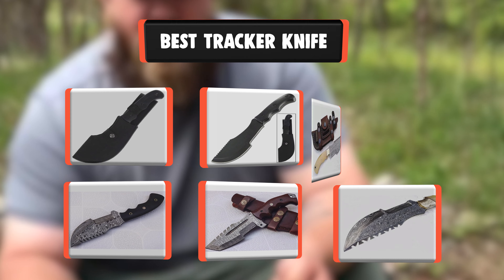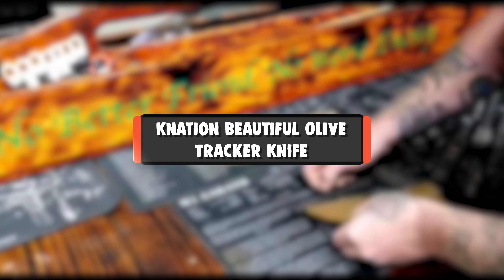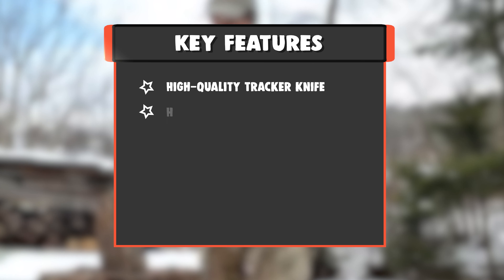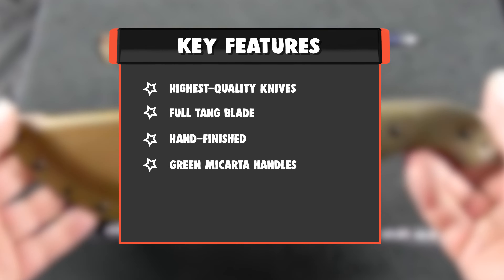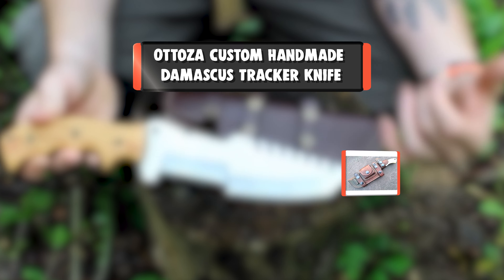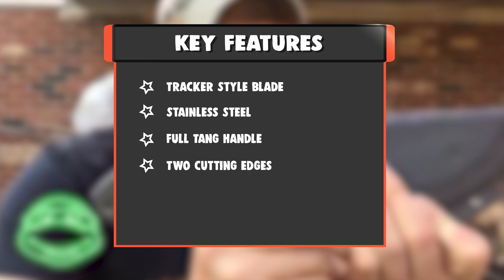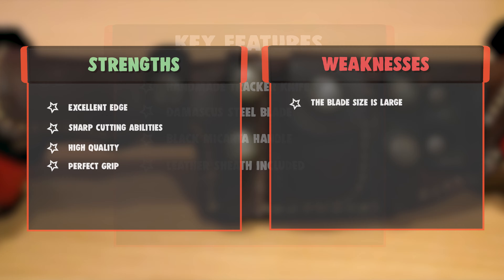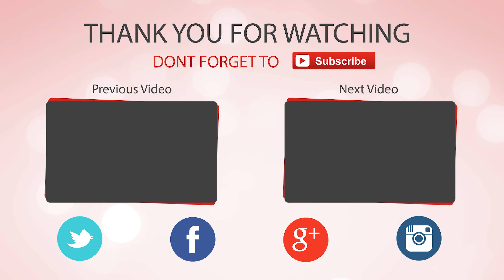Best Tracker Knife in 2020 – Featured Buying Guide!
Best Tracker Knife
Whether it is an outdoor camping, hunting expeditions or even simple outdoor activities, a quality tracker knife can assist in accomplishing multiple and diverse tasks and the fact that they fit in a pocket makes it even better for whatever the location.

Best Seller in 2020

Our complete review, including our selection for the year's Best_Tracker_Knife , is exclusively available on knifesharpenerguy

These Best Tracker Knife Video Buying Guide Included Products Are:

1. Poshland TR-301, Tracker Knife
2. TR-1166, Custom Handmade Tracker Knife
3. Armory Replicas The Hunted Sweeper Tracker Knife
4. Ottoza Custom Handmade Damascus Tracker Knife
5. Bobcat Knives  Survivor Tracker Knife
6. Tops Knives Tom Brown Tan Tracker Knife
7. Whole Earth Supply Tracker Knife
8. Knation Beautiful Olive Tracker Knife
9. Wild Turkey Handmade Tracker Knife
10. BUCKNBEAR KNIVES Tactical Bushcraft Tracker Knife

Because I am aware that many of you are going to disagree with what I have to say about the Tom Brown Tracker #2 survival knife, let me start by telling you a bit about my credentials as an outdoorsman and survivalist.

To start with, my father worked for the U.S. Forest Service since before I was born until his death at age 60. Thus, I like to jokingly tell people that he ruined me when I was little by turning me in to a Wood Sprite.

In fact, I started running wild in the woods at the earliest age that my parents would let me out of the house and out of their sight and once they did so, they very nearly had to catch me to make me come inside at night!

Consequently, I am now psychologically incapable of maintaining a “normal” job and therefore, I now make my living as a professional fly fishing and hunting guide and a professional outdoor writer.

TrackerKnife Knives knife Tracker_Knife_in_2020 , Best Tracker Knife in 2020, Top Tracker Knife in 2020, Tracker Knife Reviews